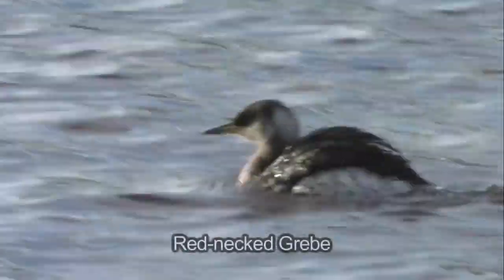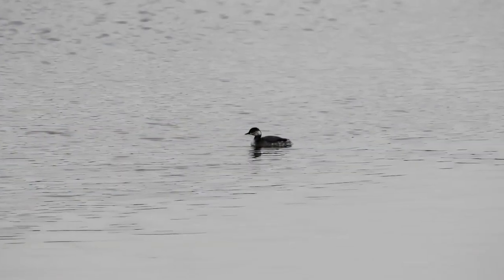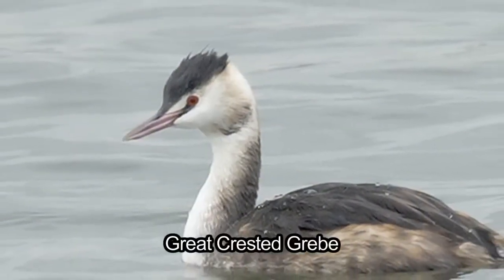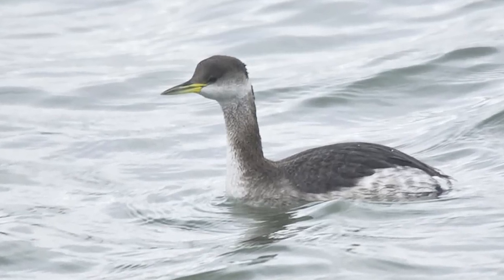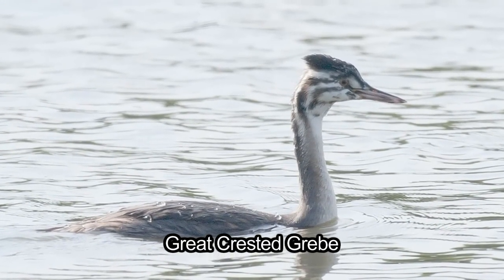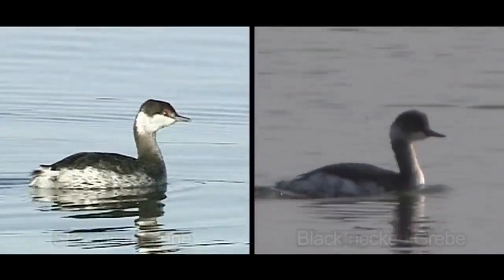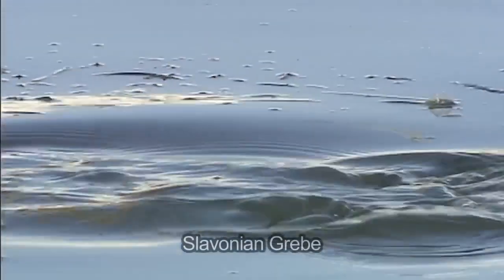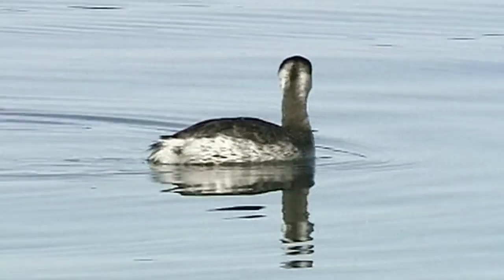Wonders of Winter: Identifying Grebes in Stunning 8K Detail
Join us in the magical realm of winter birdwatching as we explore the stunning world of grebes in glorious 8K detail. This video is your guide to identifying these graceful aquatic birds with precision.

🦢 Witness the intricate beauty of winter grebes in their natural habitat, their elegant movements captured in mesmerizing 8K resolution.

🔍 Learn valuable bird identification techniques from the experts at BTO (British Trust for Ornithology) to distinguish between different grebe species even in challenging winter conditions.

🌊 Dive into the serene waters where grebes thrive, and uncover the secrets of their behavior, migration patterns, and unique characteristics.

📷 Our 8K lens captures every feather, every ripple, and every graceful dive, offering an unparalleled birding experience.

📚 Whether you're a seasoned birder or just beginning your journey into the world of ornithology, this video is a valuable resource for mastering winter grebe identification.